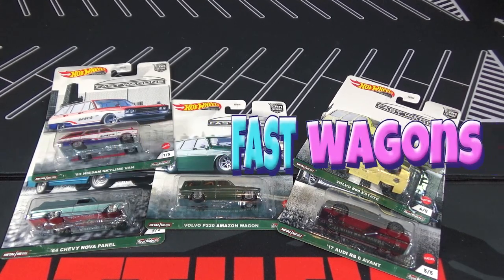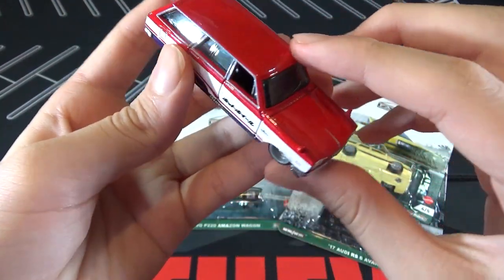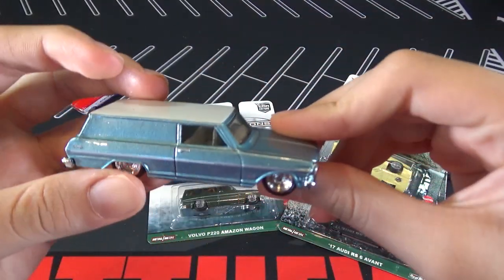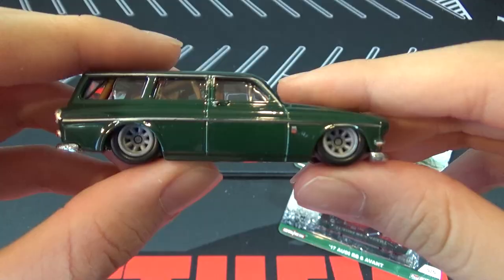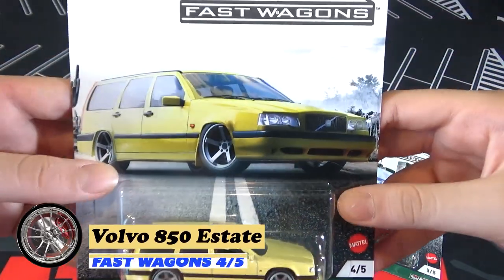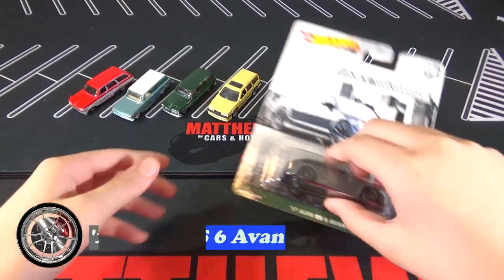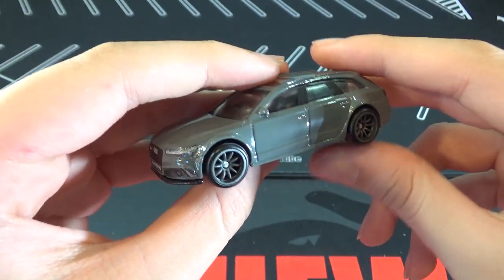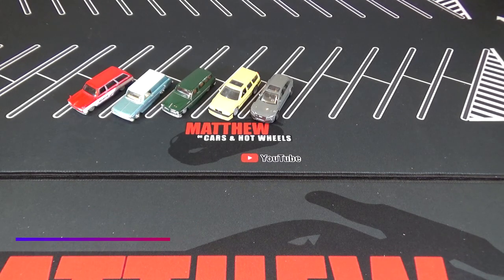Let's Open Hot Wheels Fast Wagons - Car Culture 2021 - Audi, Volvo & More!